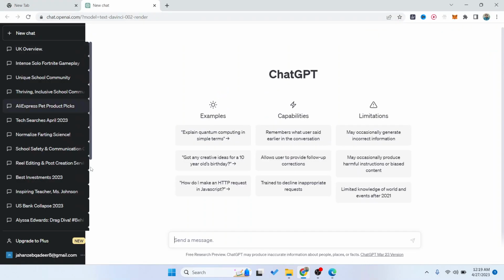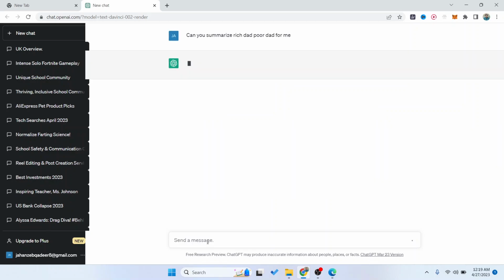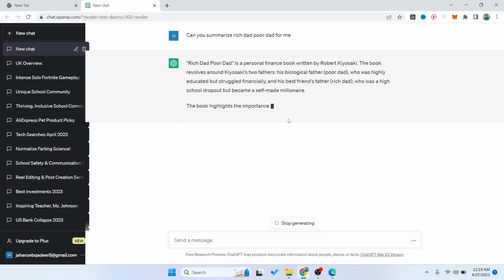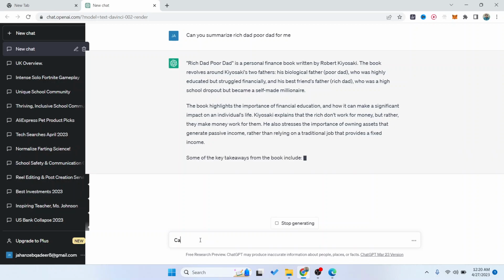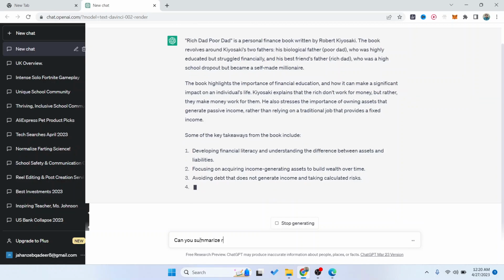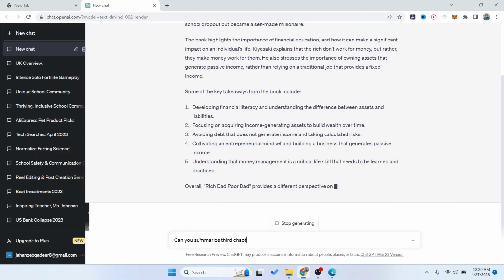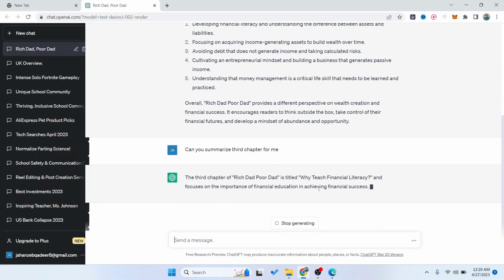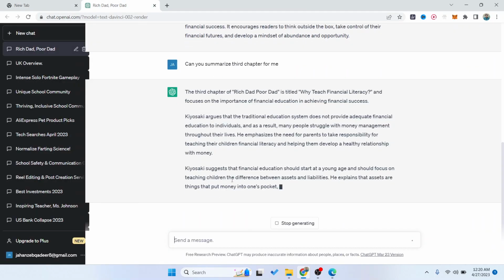How To Summarize Any Book Using Chat GPT